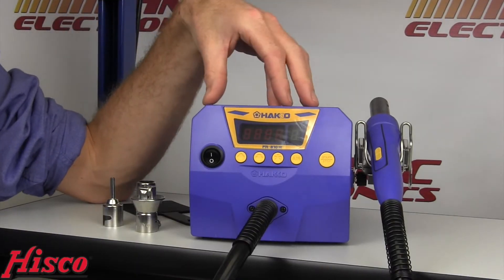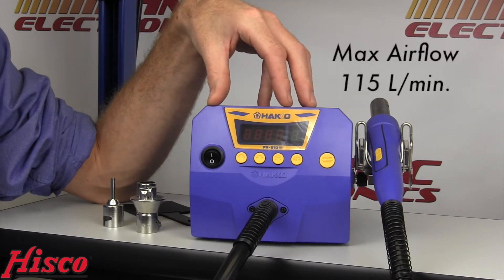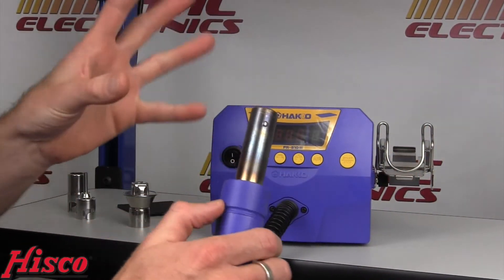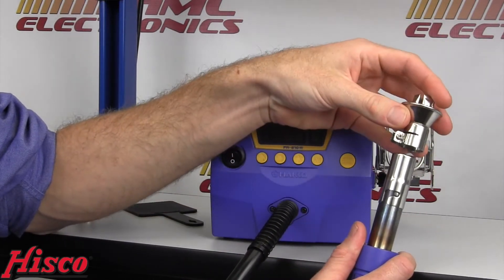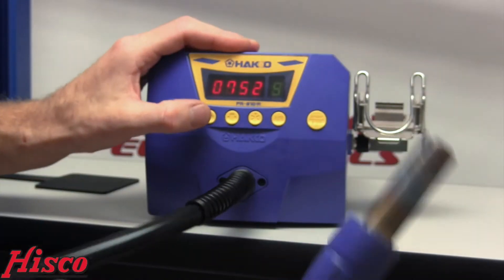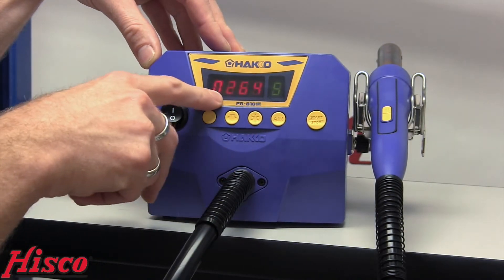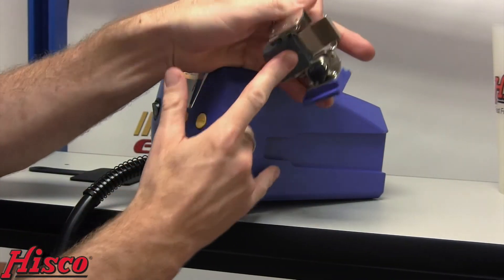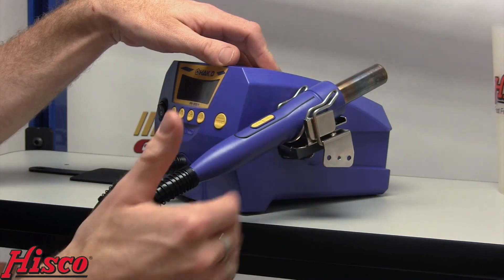Hakko FR-810: An Overview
This video shows the specs, features and benefits of the Hakko FR-810 SMD Hot Air Rework Station.

To view the unique parameter settings of the station, including its reflow profile mode, watch